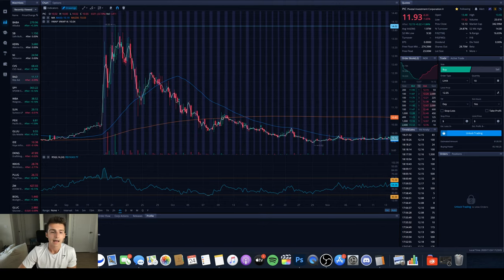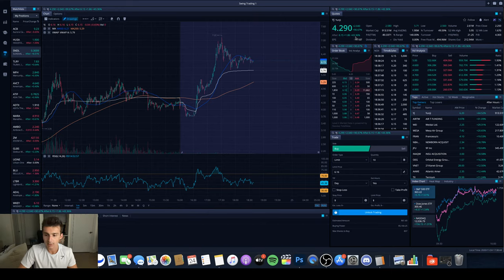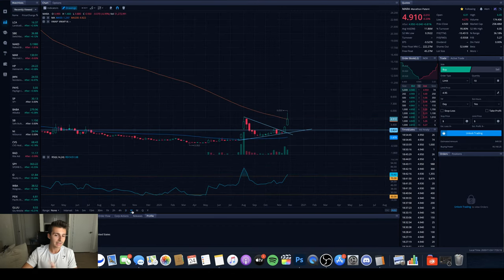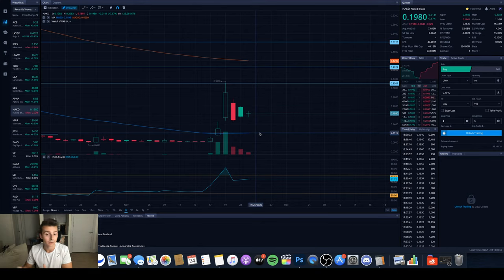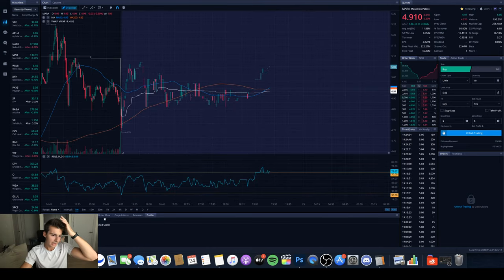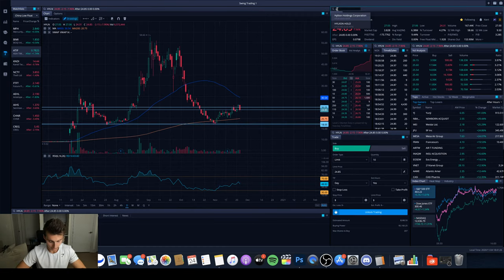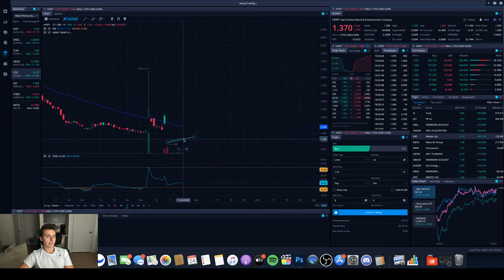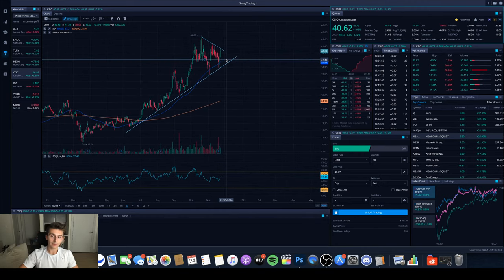🔴 TOP STOCKS TO WATCH RIGHT NOW LIVE 🔴 Turkey Week Madness, Penny Stocks And More (11/24)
In this video we are going live and diving into some the top stocks to watch right now before the thanksgiving holiday! We go over penny stocks, large cap stocks, any market news and more! Leave any questions and comments below!

🔵 Get 3 Free Stocks On Webull when you deposit $100 (Valued $8-$1,600)

                                  🔽 RESOURCES 🔽